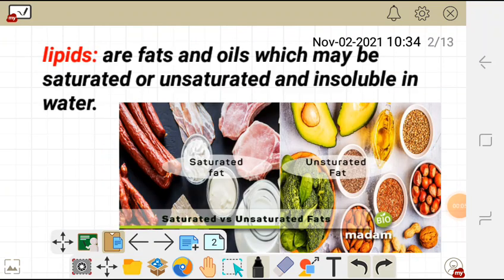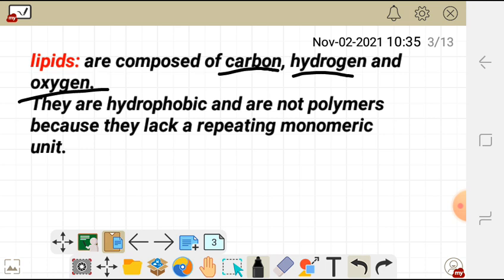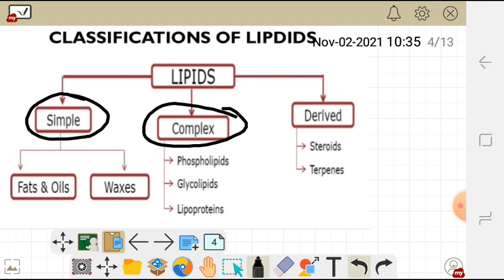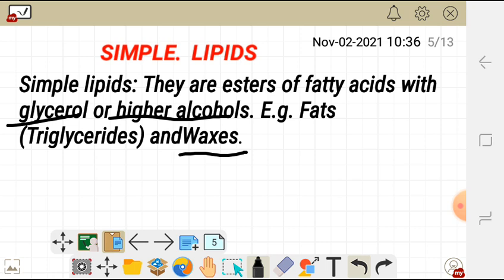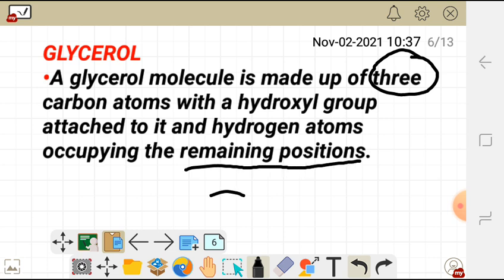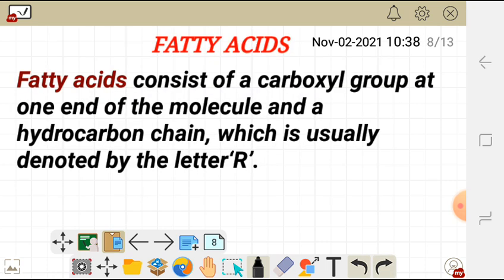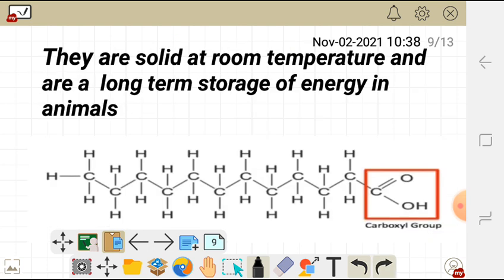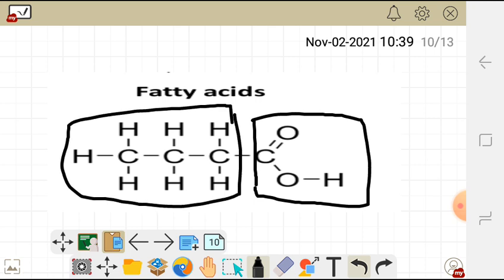INTRODUCTION TO LIPIDS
lipids are fats and oils which may be saturated or unsaturated.